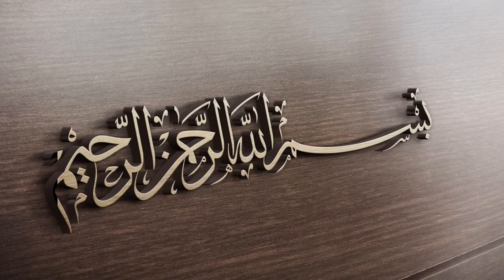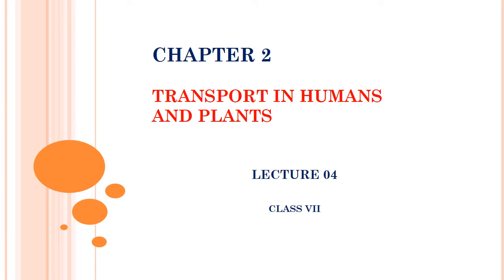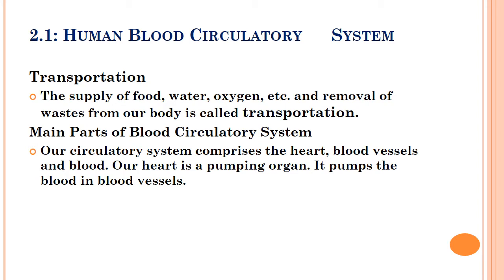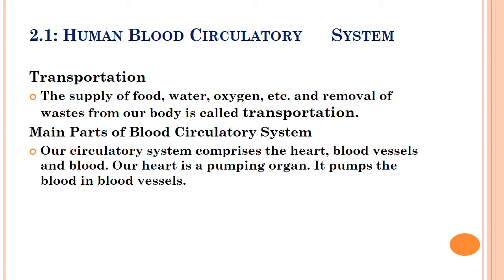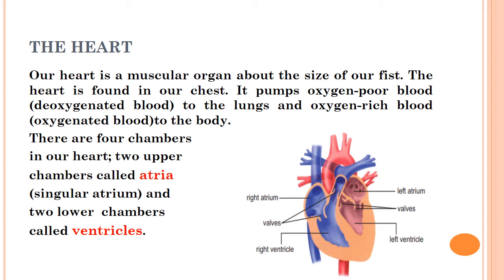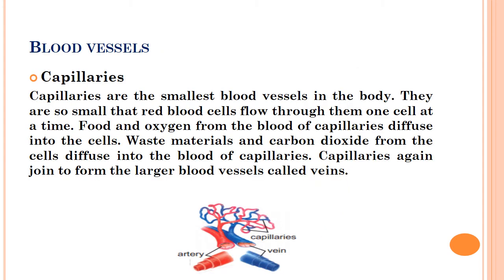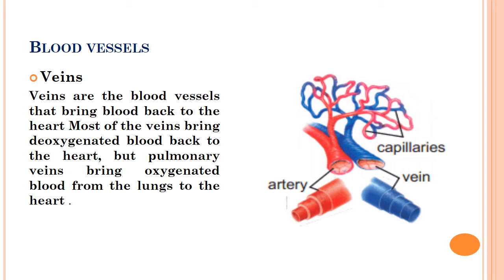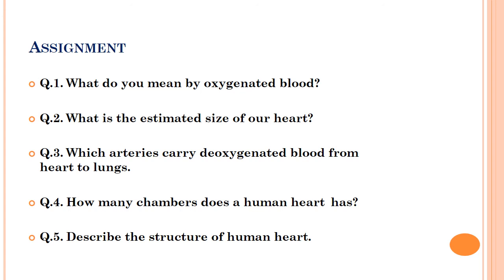Science 7 | Lecture 04